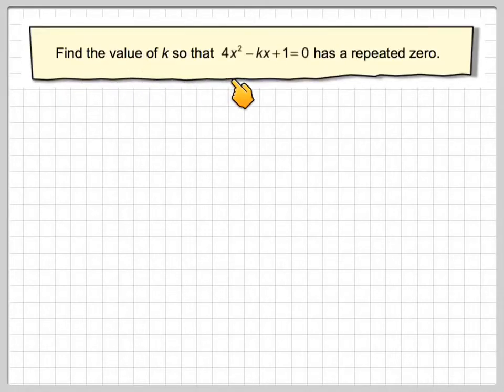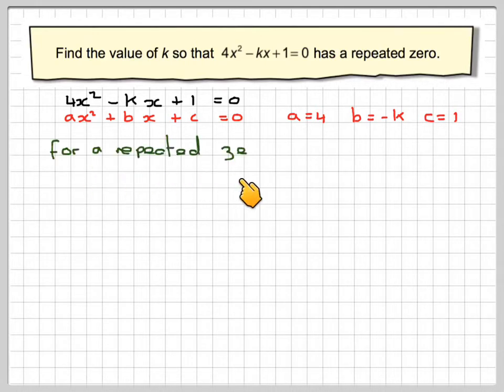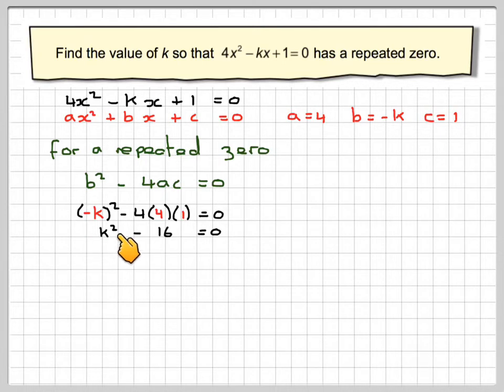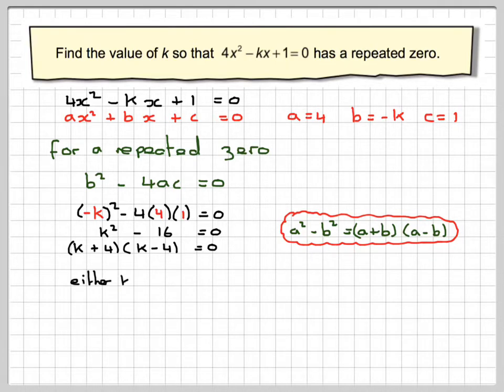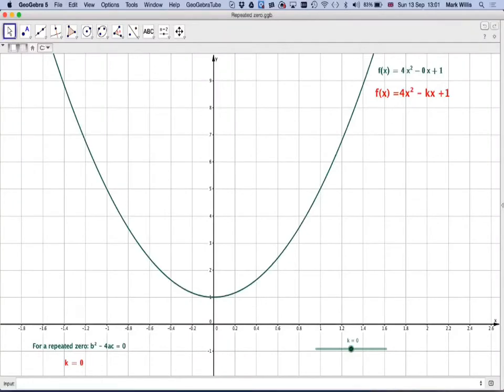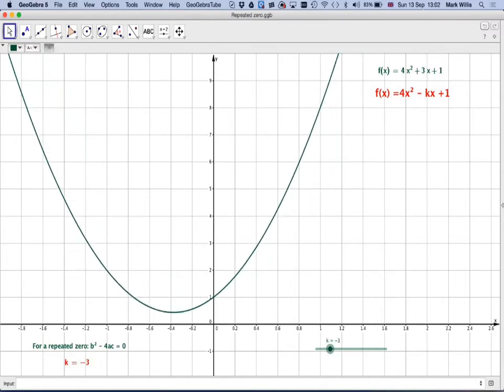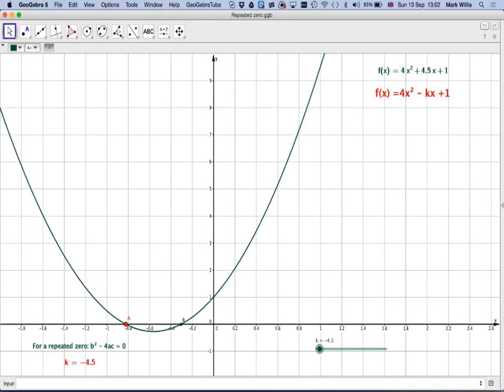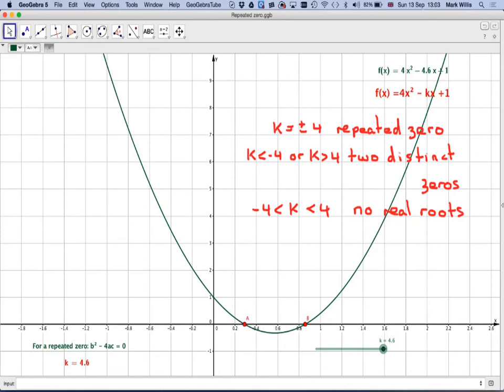Use of discriminant to find a repeated root